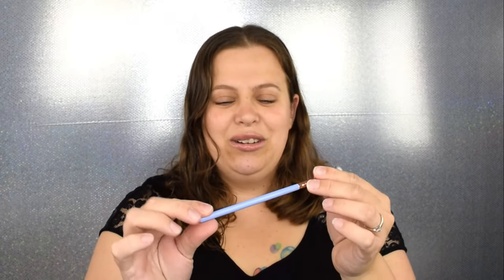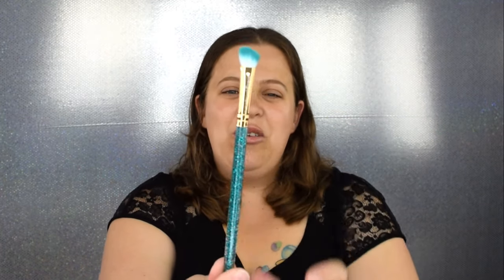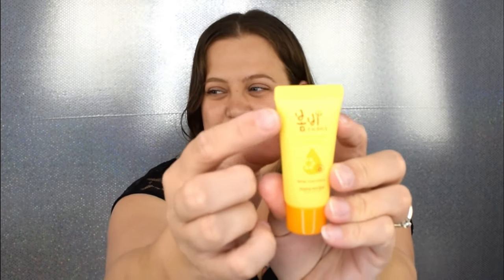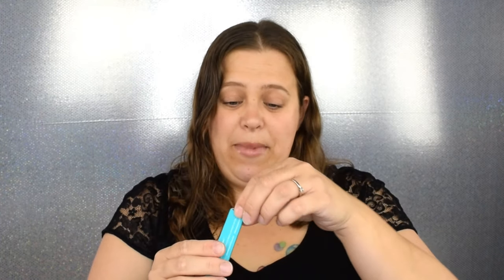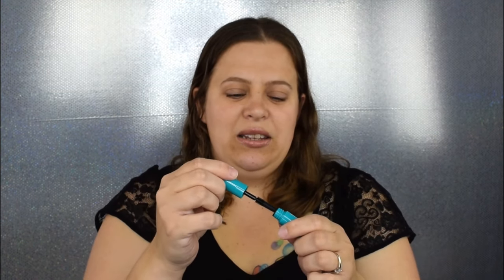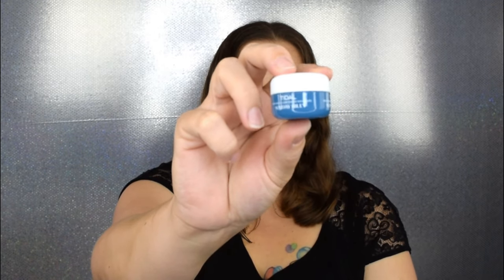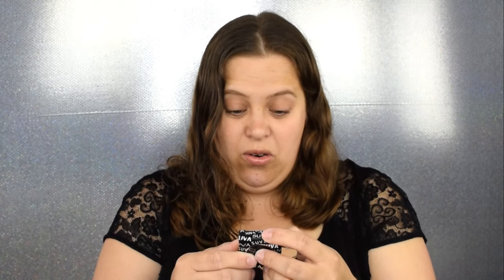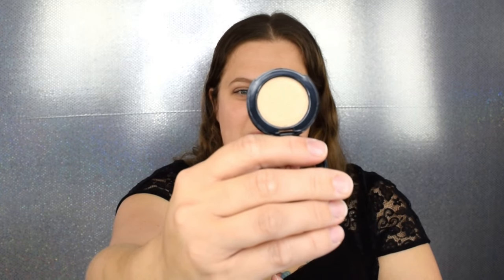Ipsy Unbagging | August 2019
Hey guys! Today's video is an Ipsy Unbagging!! I would love to know what you guys got in your Ipsy bags! XoXo